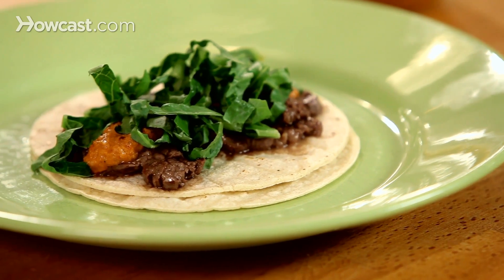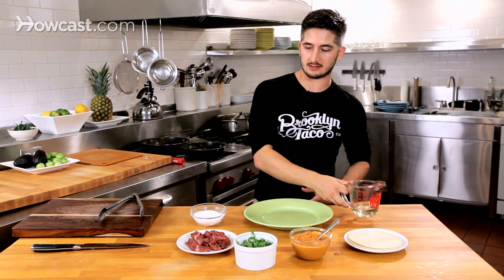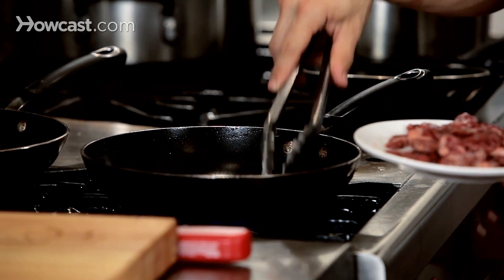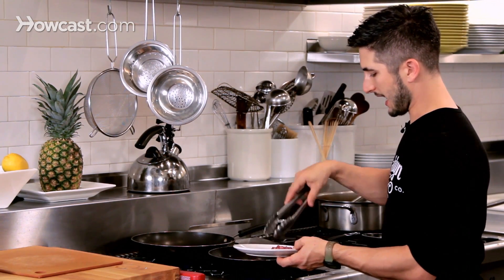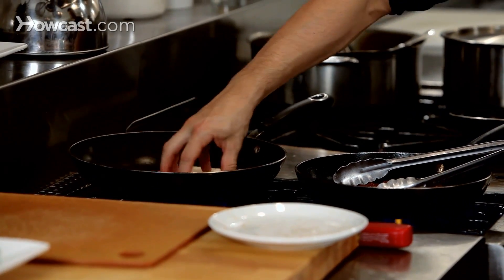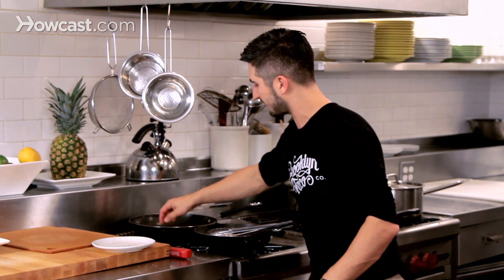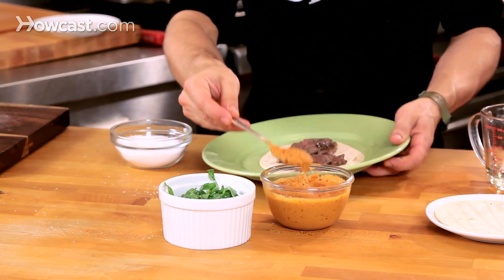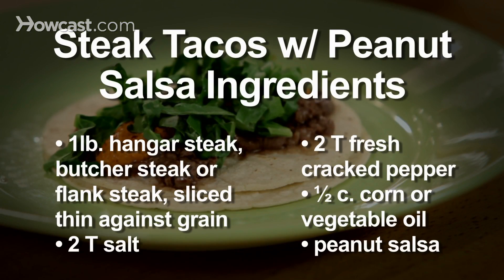How to Make Steak Tacos w/ Peanut Salsa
Like these Taco Recipes !!!

INGREDIENTS: 1lb. hangar steak, butcher steak or flank steak, sliced thin against grain; 2 T salt; 2 T fresh cracked pepper;1/2 c. corn or vegetable oil. Topping: peanut salsa and chopped lettuce. RECIPE: Cut steak into thin slices against the grain. Season with salt and pepper. Cook in hot skillet with oil for a couple of minutes until the steak is medium-rare. Warm tortillas on dry pan and serve in tortillas topped with peanut salsa and lettuce.

So here we have steak tacos. I'm going to show you how to make them. You know, if you're going to go all out, you might as well get a nice, high-quality cut of steak. This is a hanger steak. You can use a butcher steak, flank steak, but I would stay away from those really thick-cut ones because it's going to be chewy. Really simple. We're going to add salt. We're going to have a pan heating up, nice oil. We're going to get a quick sear on it so that we get color on the outside. I like it medium rare.

We're going to top it off with a peanut salsa which you can find in our series. A little bit of lettuce too to balance out the salt factor. Alright, so here we go. Salt, a little bit of the steak here. And it's heating behind me. Here we go. Don't overcook the steak. So good. And steak is so simple, all you need is salt and pepper. You're really relying on the quality of the meat for the flavor. Go to your local butcher shop, they'll guide you on what kind of cut to get. Perfect. And keep that on high, let it go for about 30 seconds to a minute per side, and then we can move right into cooking a tortilla, assembling it, and then there you go. I like hot food, so I'm going to get my tortillas ready.

Then we're going to use two tortillas so it doesn't break, gives it a nice stability, keeps everything intact. You can eat everything, nothing is left on the plate. You can see we got a nice sizzle here, it's crisping up. Flip. We have a nice, medium-rare steak here. It's warm and pink in the middle. I don't like it when it's chewy and tough and gray in the middle because you lose all that flavor of the meat. Are our tortillas done? Put them right on this plate here. Right. And it will be easier to eat if you use medium-rare because it won't be toughening up. Beautiful. Now add a little bit of our peanut salsa. You could even cook the steak in this if you want to. A little lettuce offers some freshness. And there you go. There is your steak taco with chunky Mexican salsa.